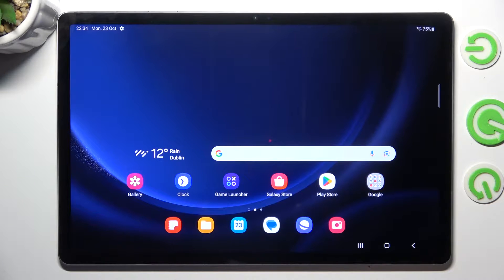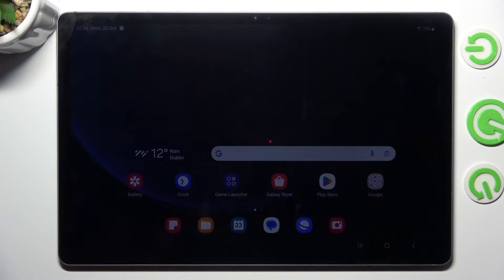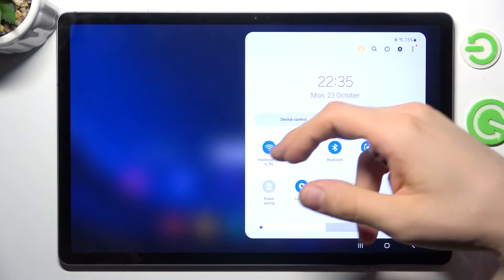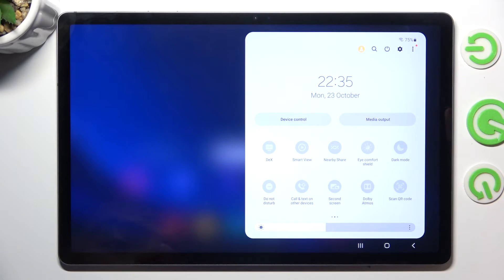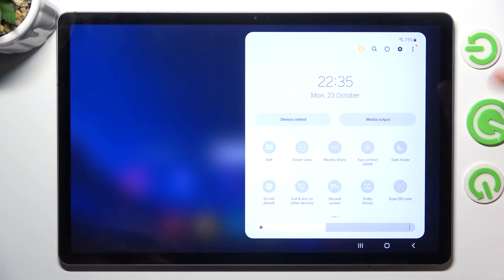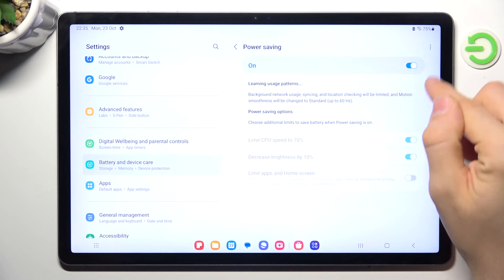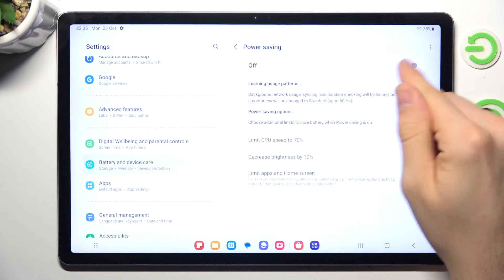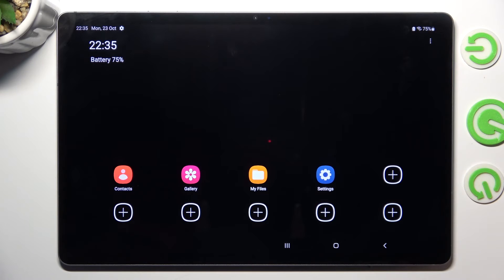How to Improve Battery Life on Samsung Galaxy Tab S9+ FE? Extend Battery Life Time by Few Easy Tips!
Welcome to our video! Is your Samsung Galaxy Tab S9+ FE struggling with battery life? We've got you covered. In this video, we'll show you how to maximize your device's battery performance. Learn how to adjust settings, manage apps, and extend your battery life.

How to Enhance Battery Life in Samsung Galaxy Tab S9+ FE?
How to Prolong Battery Life in Samsung Galaxy Tab S9+ FE Smartphone?
How to Extend Battery Life on Samsung Galaxy Tab S9+ FE Phone?